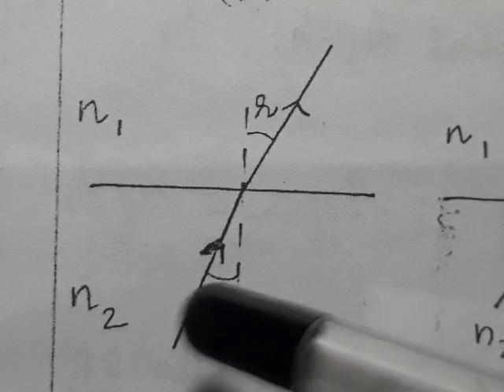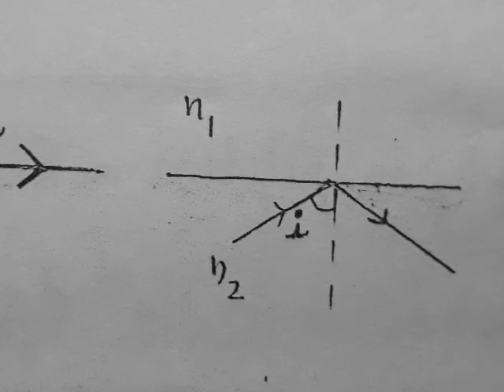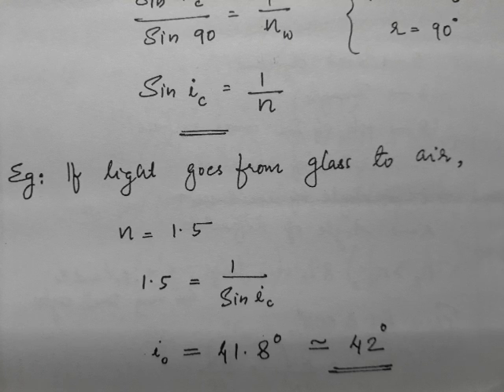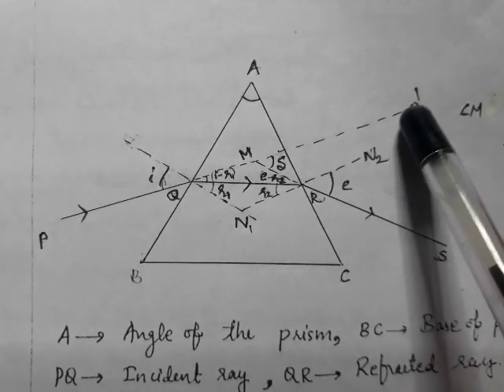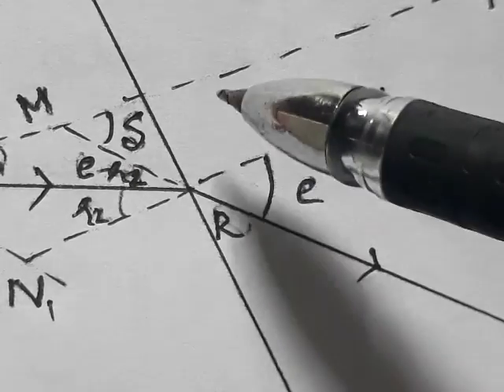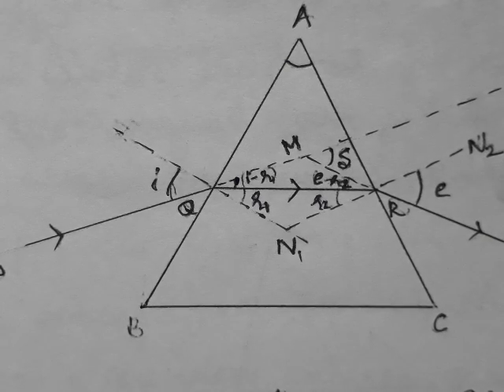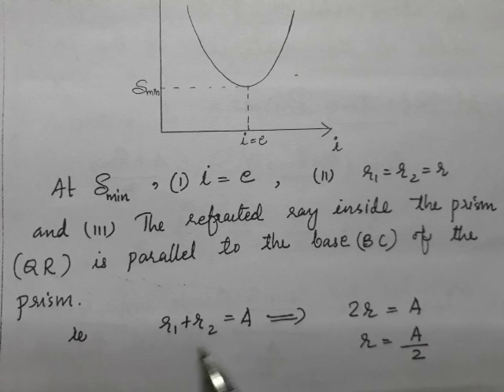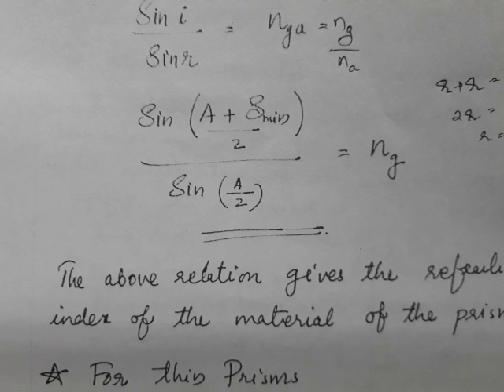TIR and Prism